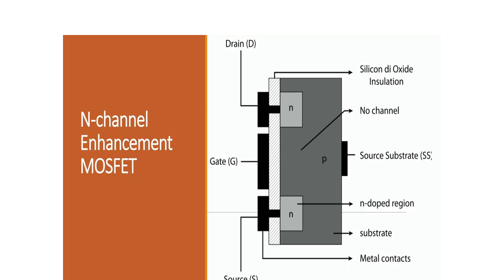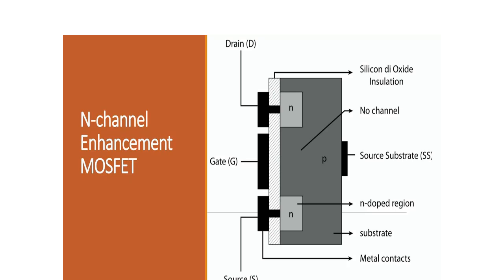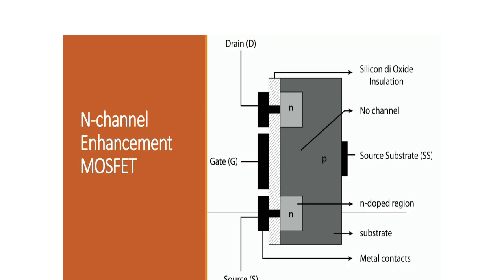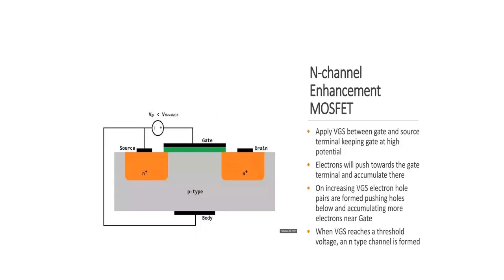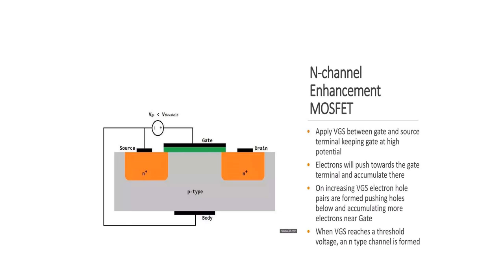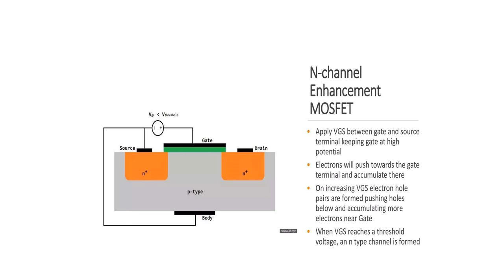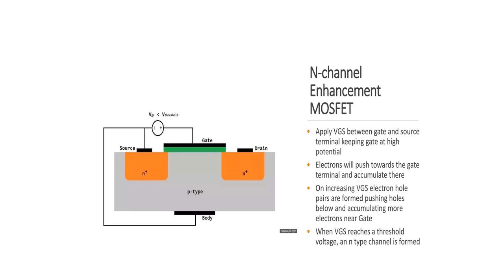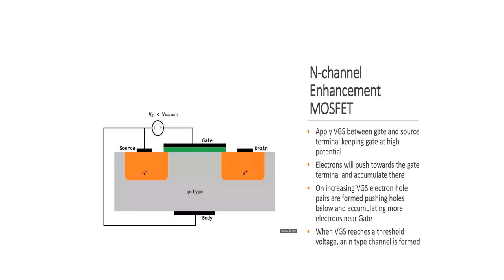N channel E MOS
Construction, working principle and V-I Characteristics of n channel Enhancement  type MOSFET